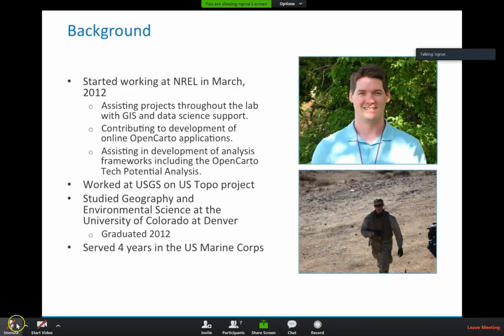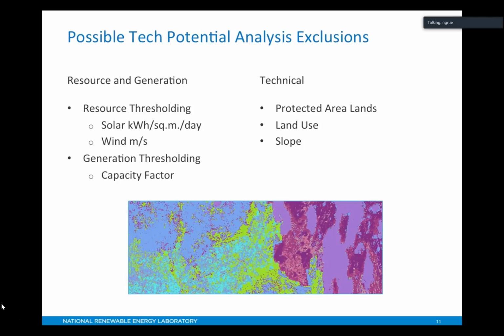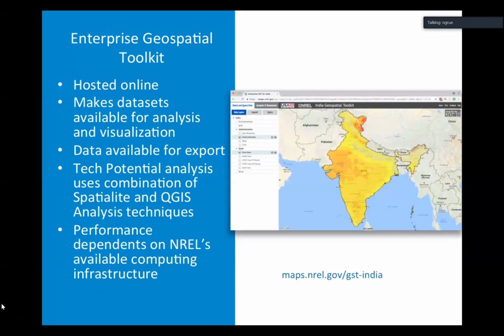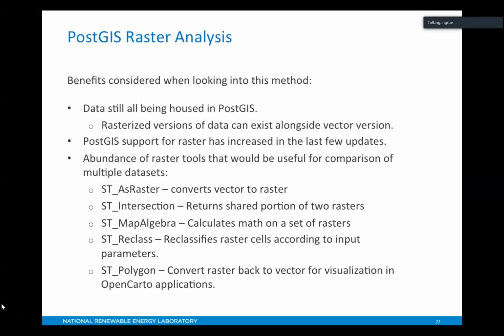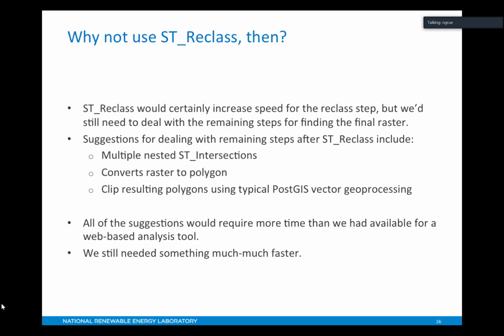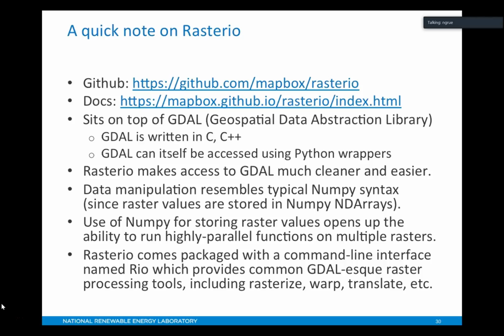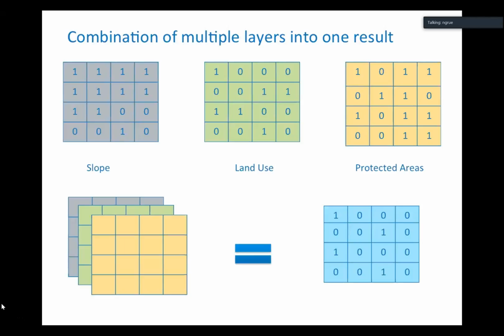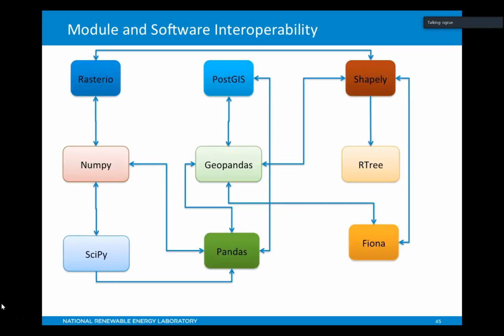FOSS4G at National Renewable Energy Lab (NREL)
Use of FOSS4G to model potential renewable energy production. vector and raster in PostGIS, diverse Python packages.